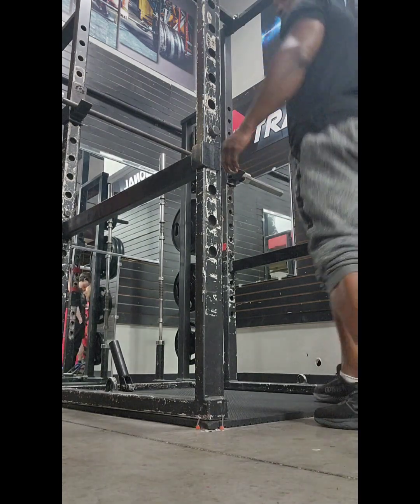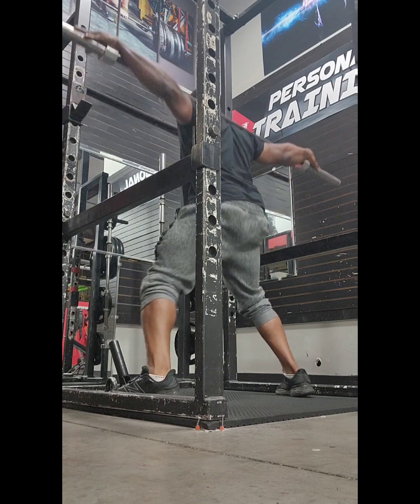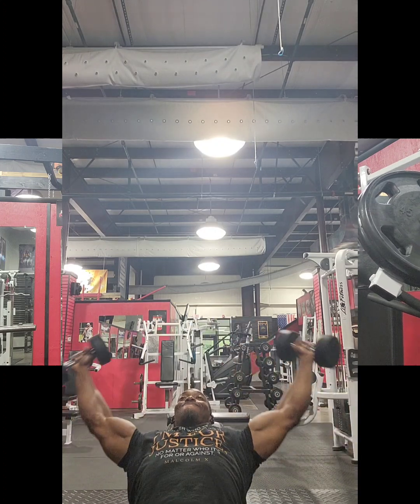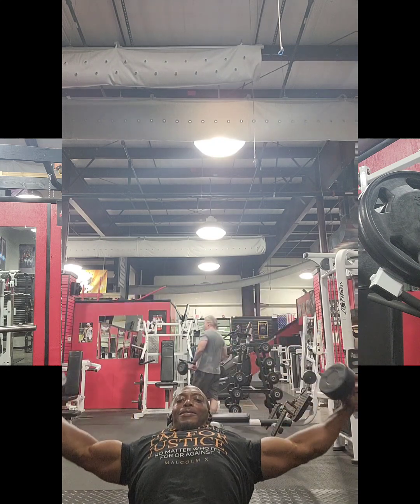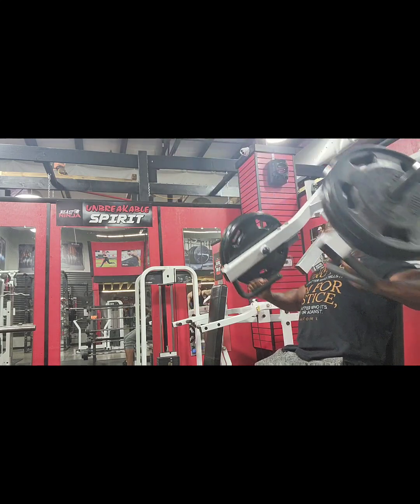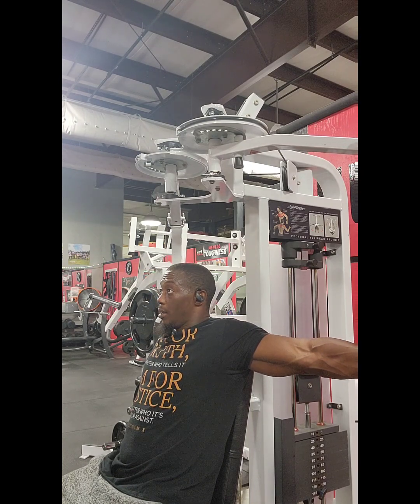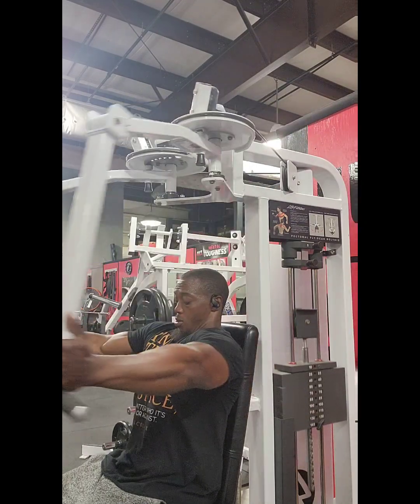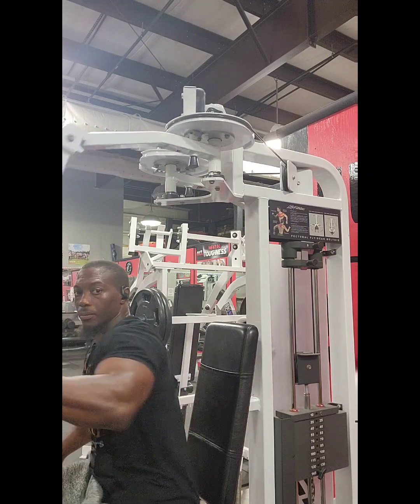A Lite Chest Day